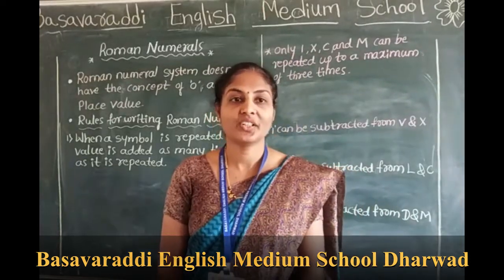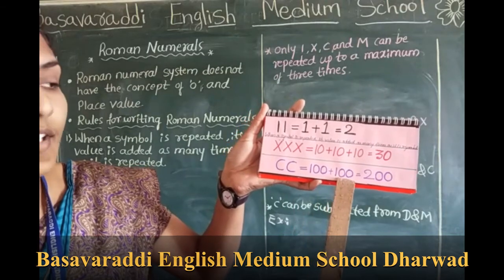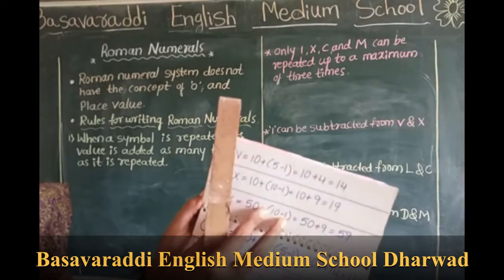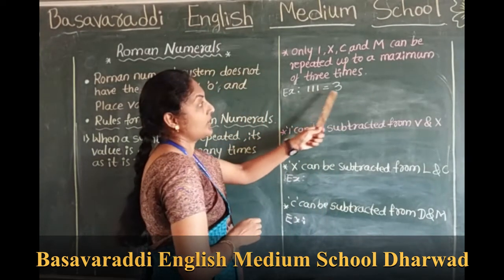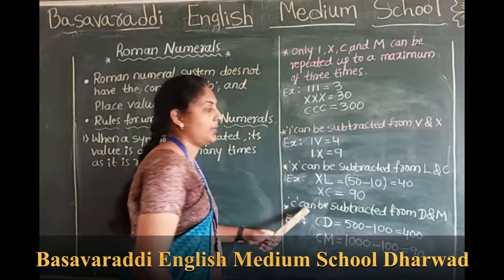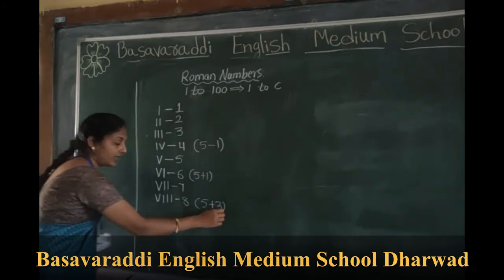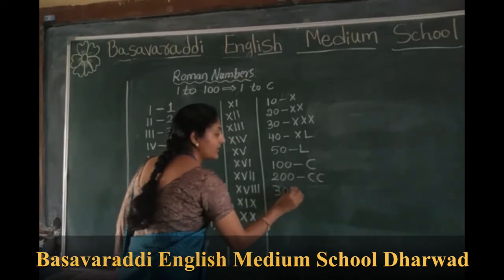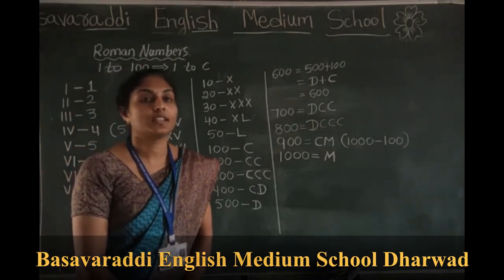4th 5th std / Mathematics / Roman Numbers / BASAVARADDI ENGLISH MEDIUM SCHOOL DHARWAD.